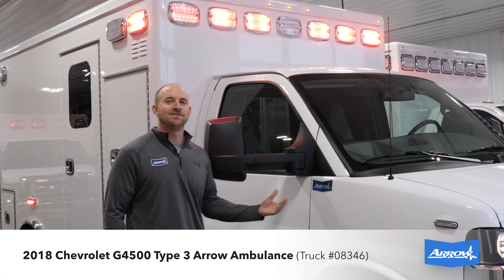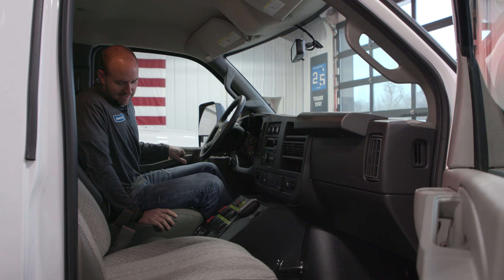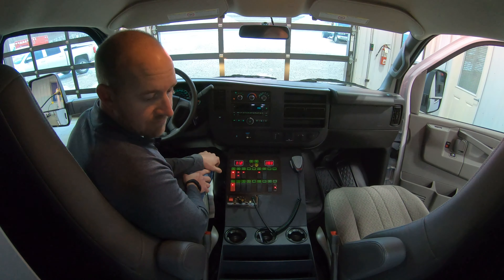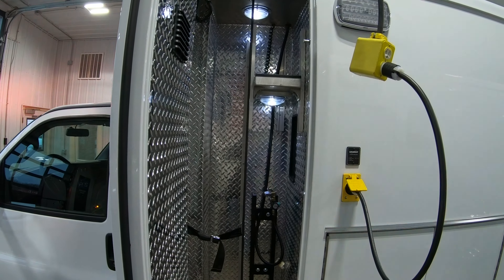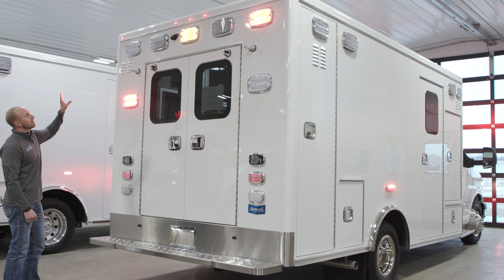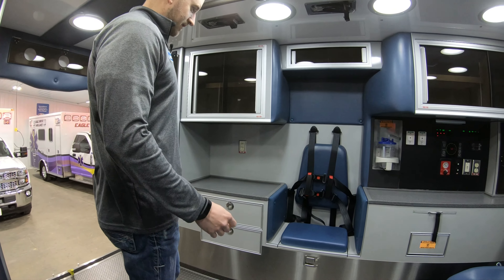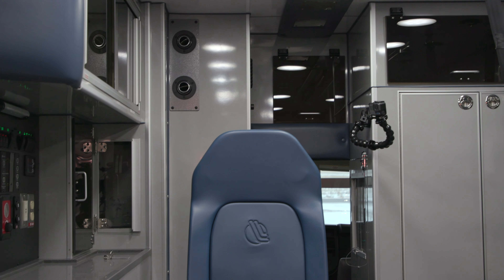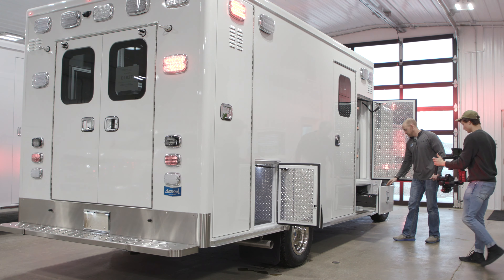SOLD – 2018 Chevrolet G4500 Type 3 Arrow Ambulance (Truck #08346)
A great Gas Type 3 that's full of features!
- 6.0L V8 Gas Engine
- 4x2 drivetrain

Sold in December 2018 – Check out the truck details here!